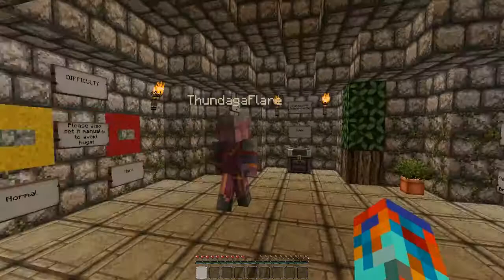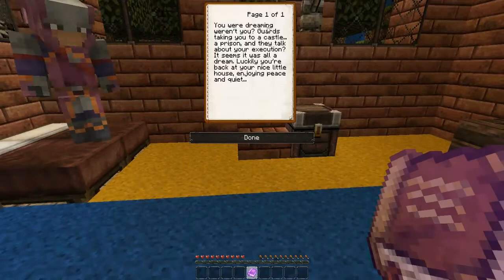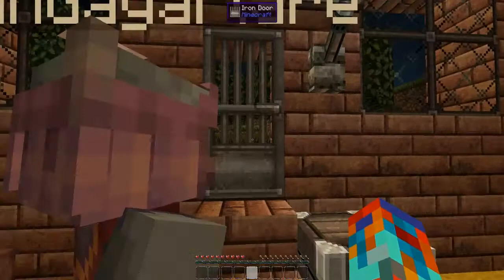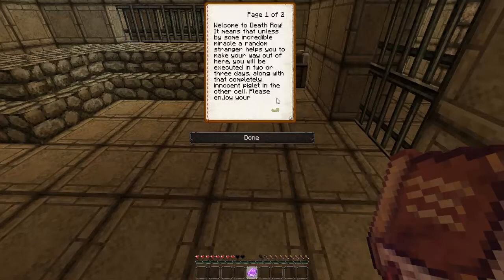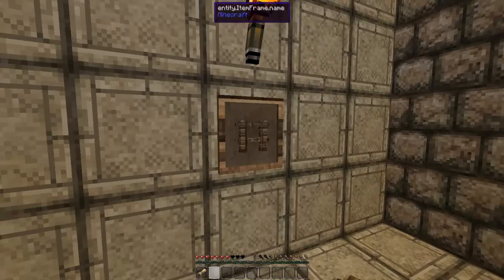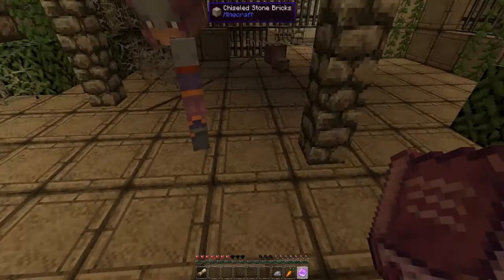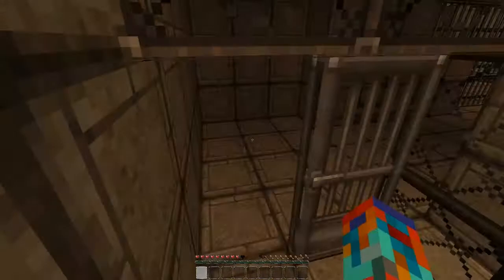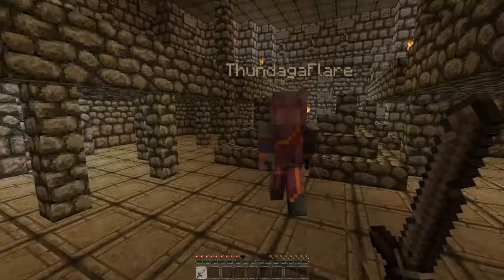Lost Potato, Chapter 1: Part One, Prince Dorleac?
Who is this Prince that this adventure speaks of? Who's know's, will we ever know?

Find out as Mow98 and ThundagaFlare take a break from survival to bring you and adventure?